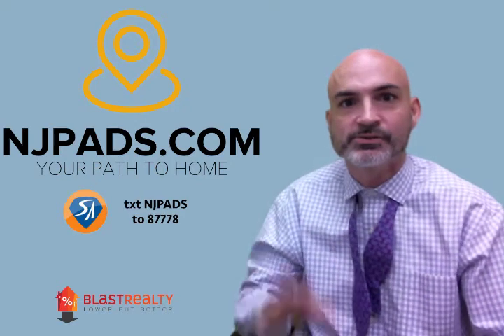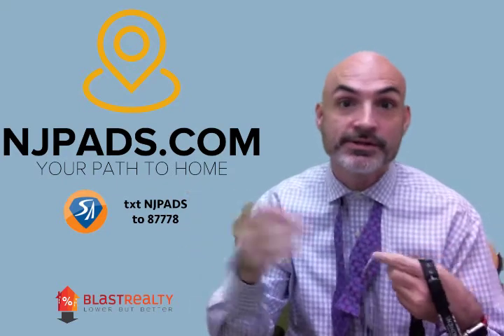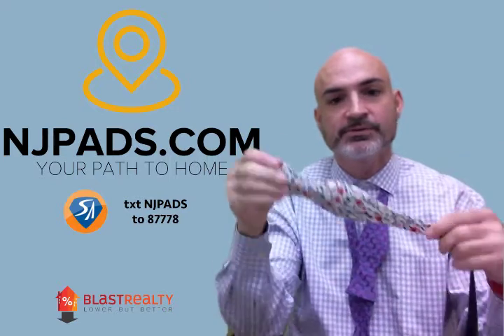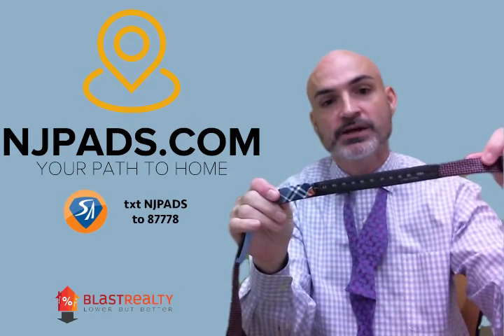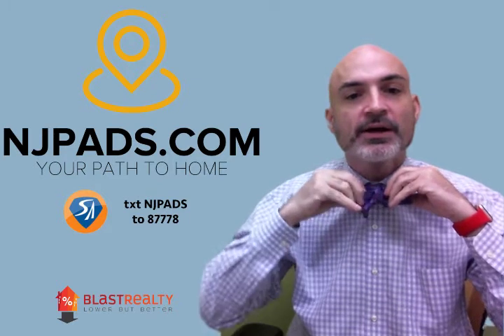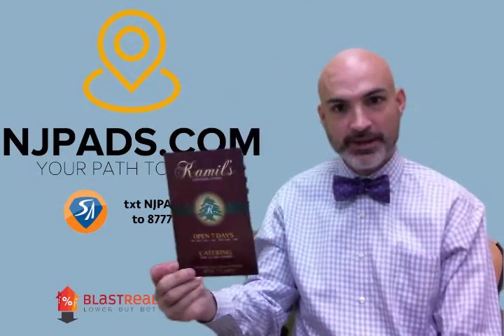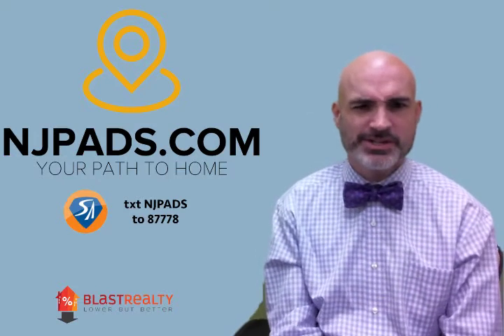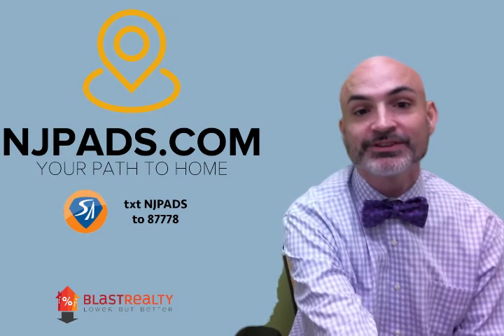How to Tie A Bowtie & Bonus Restaurant to Try!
Was out with my Primerica Partners and was reminded that I wasn't wearing a bow-tie!! I LOVE BOW-TIES's - We had a great meal at a Lebanese restraunt in Clifton call Kamil's (check out the video for their famous item!) - Call/txt me I'll help you with that Bow-Tie, Your Real Estate & More!